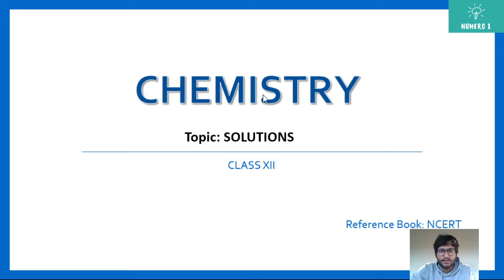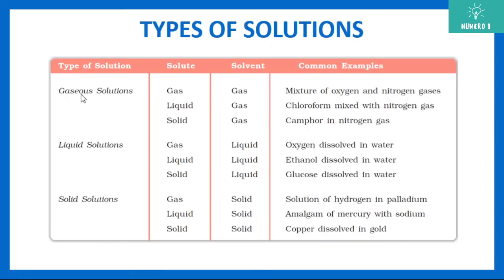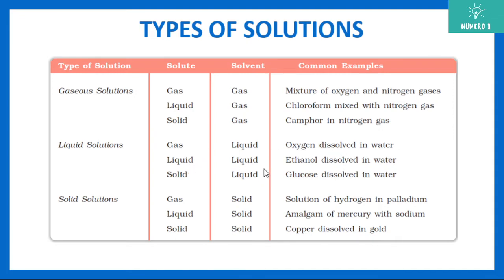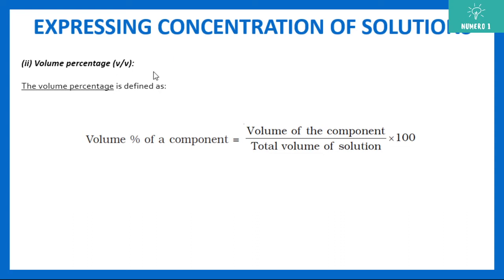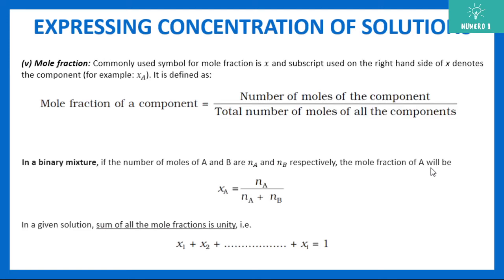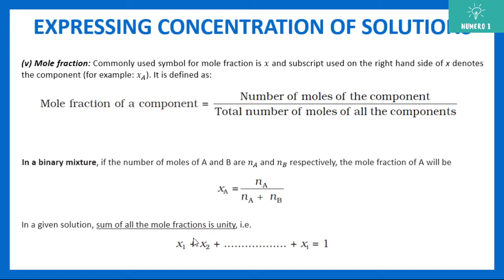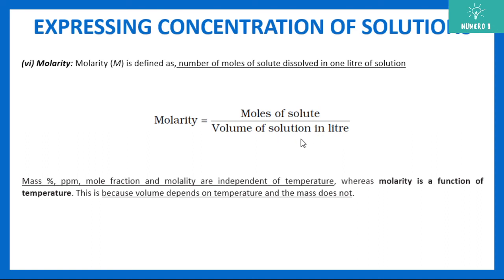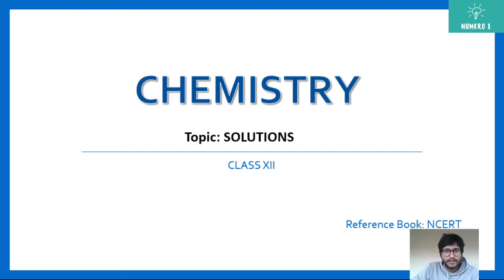12.2.1 Solutions - Concentration of Solution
NCERT Book

Class 12th

Chemistry

Solutions - Types of Solution, Concentration of solution measurement